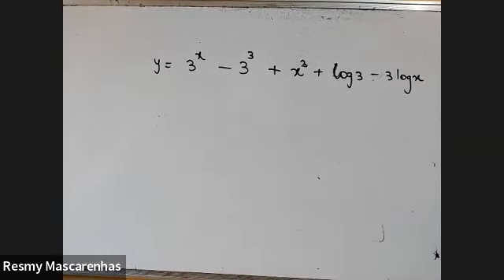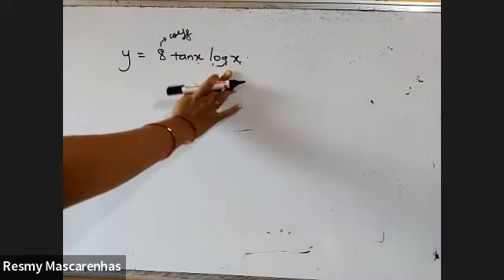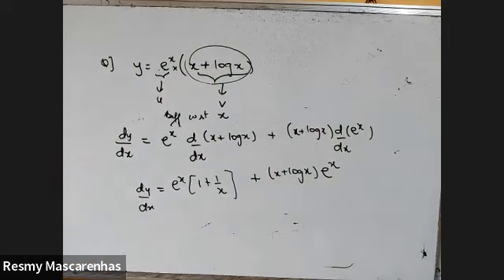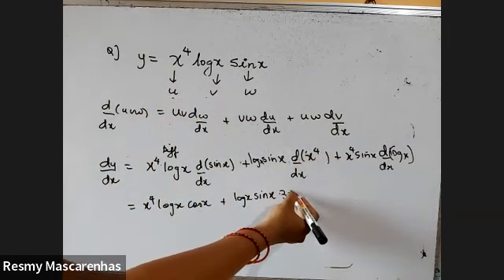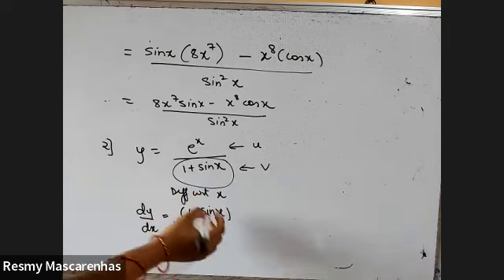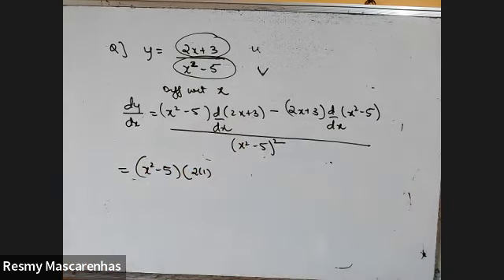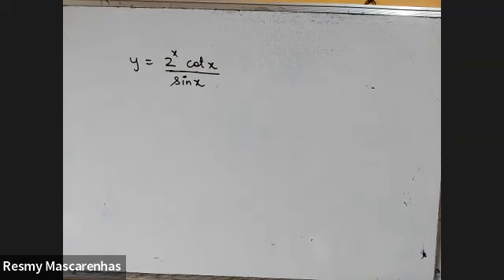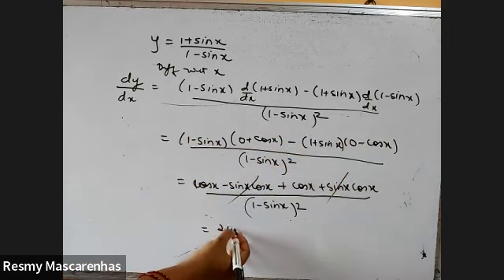22 11 derivatives 3